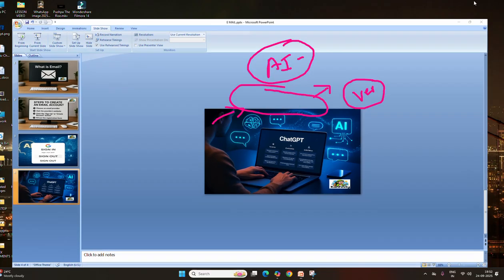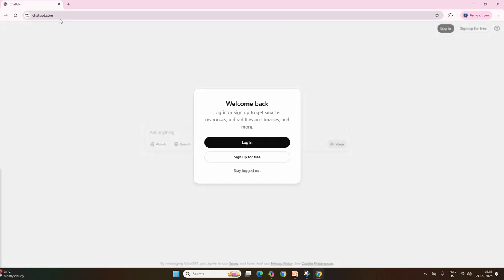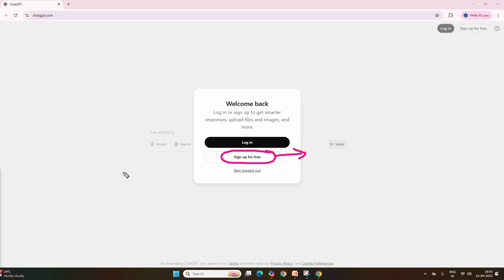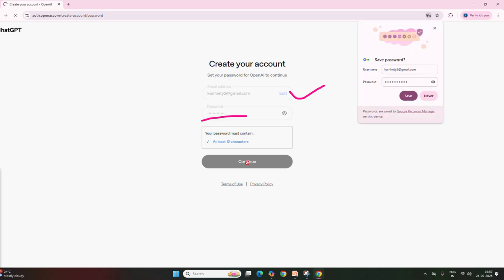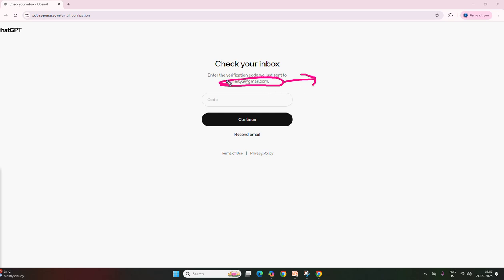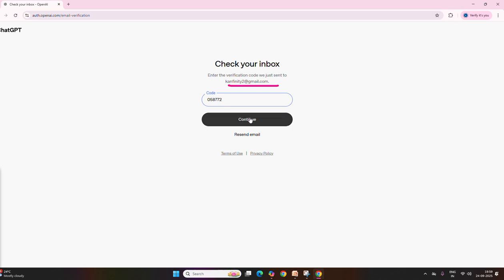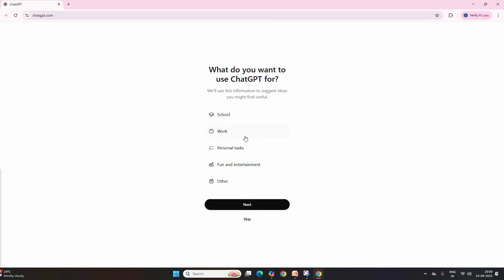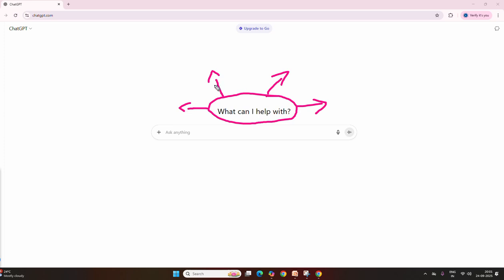“ChatGPT Login in 30 Seconds ⏱️ | Super Easy Guide!”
🤖 Want to use ChatGPT but don’t know how to sign in? Don’t worry! In this video, I’ll show you the step-by-step process to sign in to ChatGPT quickly and easily.

Whether you’re a beginner using ChatGPT for the first time or someone looking to switch between Google, Microsoft, or email login — this video will make it super simple.

✅ Learn how to sign in with Google, Microsoft, or Email
✅ Understand common login issues & fixes
✅ Quick and easy guide for beginners

By the end of this tutorial, you’ll be ready to explore ChatGPT and use AI to boost your productivity, learning, and creativity!